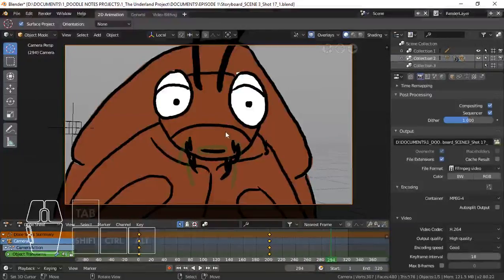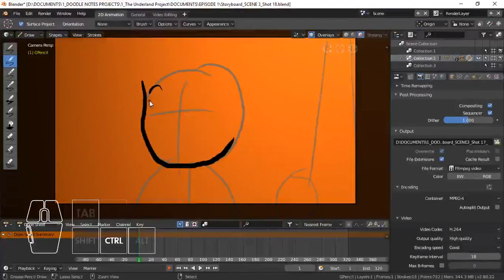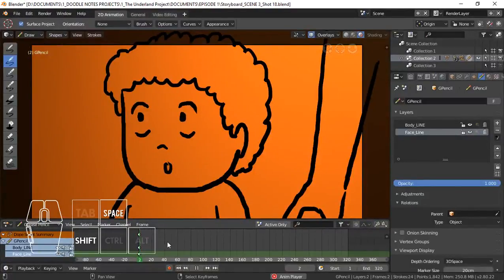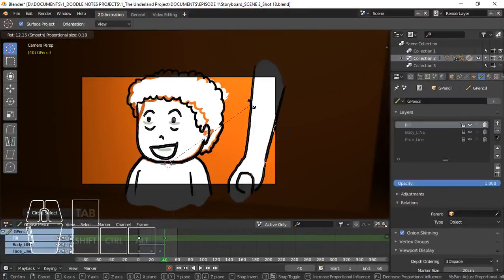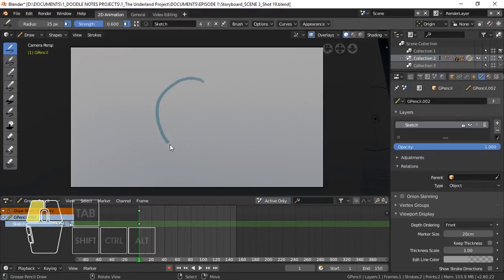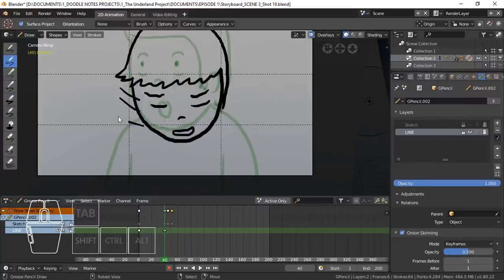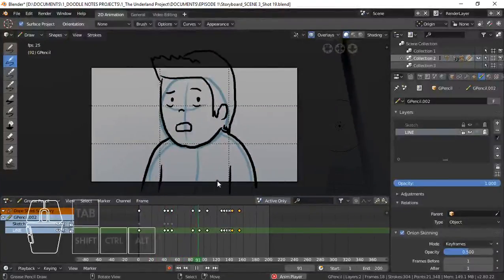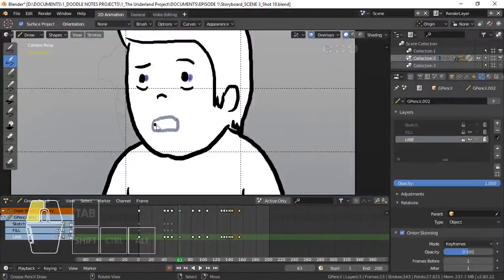Storyboardin' in Blender 2.80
A LIVESTREAM TUTORIAL!

Just sharin' a new idea. or maybe not that new:

Storyboarding using Blender 2.8's 2D animation feature!

GulliermoGage

You an animator? Want to join a network like me?